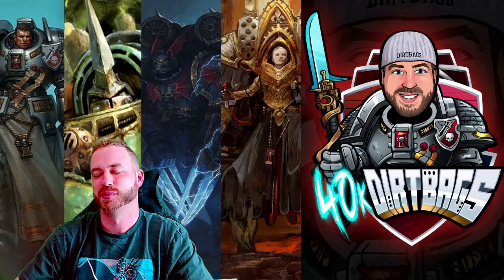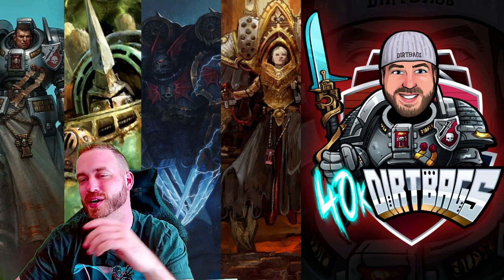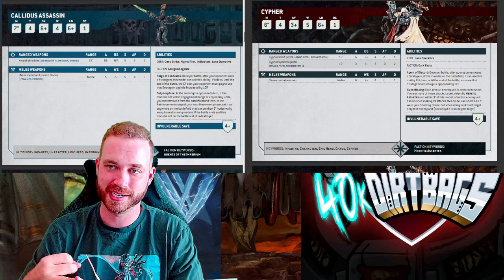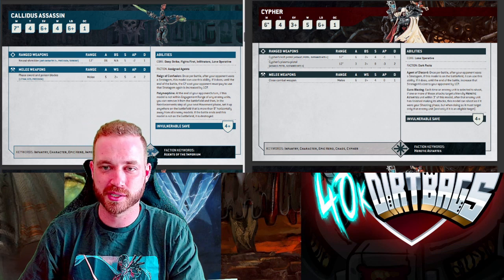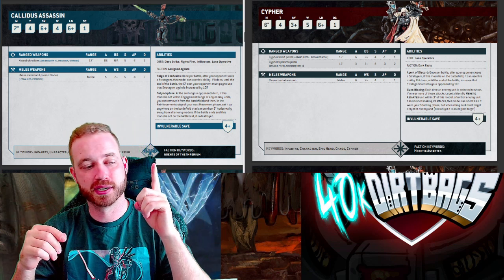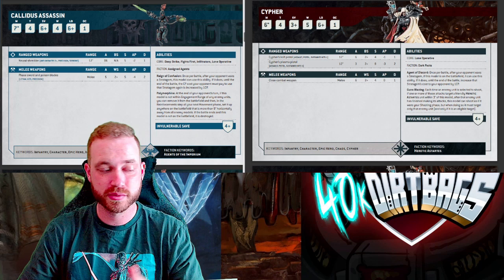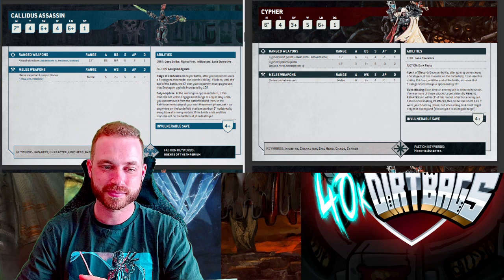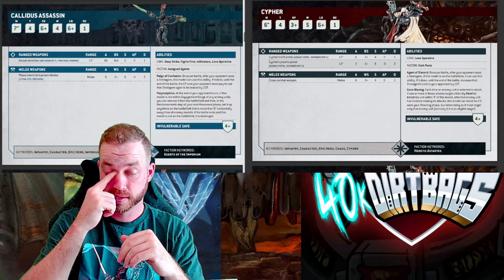Callidus vs Cypher who's better? | Competitive Leviathan | Warhammer 40k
3D6 Wargaming Dirtbag Objective Markers!

Andrew Klejeski- Competitive
Dominik - Competitive
Martin Lawing - Competitive
Matt T - Competitive
Thomas Wilson- Competitive
John Fields - Competitive
Kyle Zygula - Competitive
Patrick Butler - Competitive
Ryan Mcguire - Competitive
Xavier - Competitive
Patriot Wargaming - Competitive
Jean-Philippe Cyr - Competitive
CarnivoreGrappler - Competitive
Brian Shyne - Competitive
Alex Stengel - Competitive
Lssmith - Competitive
Ed Amoroso - Competitive
Cristian Castro - Competitive
Geraint Denman- Competitive
Luna Ledbetter - Competitive
Bradley Flagg - Competitive
TheBigSix- Competitive
Geraint Denman - Competitive

Greg Gonzalez- Justicar
Mark Campbell- Justicar
Mike Griffith - Justicar
Nexus9898 - Justicar
o Gunthe - Justicar
Shannon - Justicar
Zach Murray - Justicar
Cory Little - Justicar
Thomas Straw - Justicar
WintherKlinge - Justicar
Terry Honaker - Justicar
Oliver Rotter - Justicar
Destrina - Justicar
Charlton Summerfield - Justicar
Steve Flood - Justicar
makhian - Justicar
Matthew Hoffman- Justicar
CombatMaster- Justicar
Kyle Cogan - Justicar
Volker Lampe - Justicar
Jasper Axelson - Justicar
Cosmicjello - Justicar